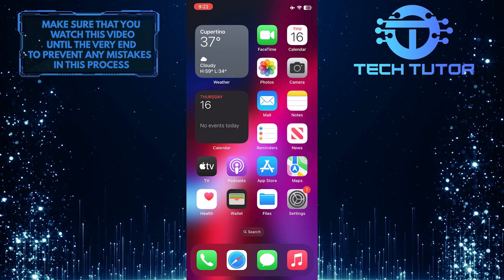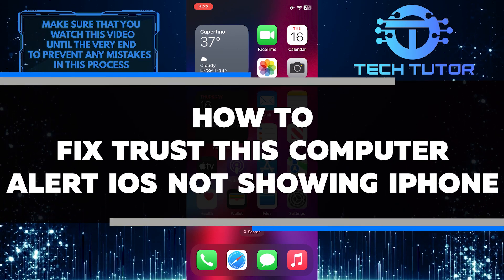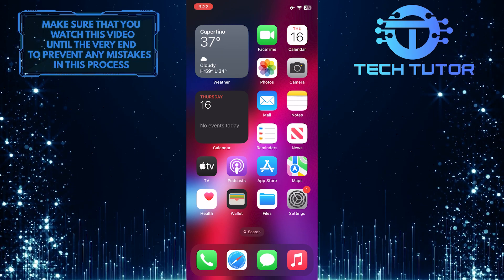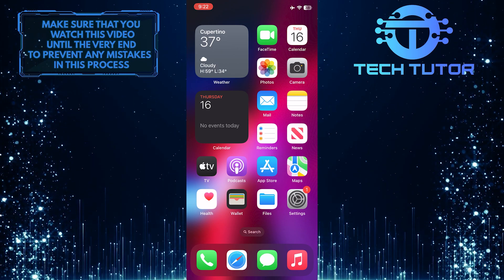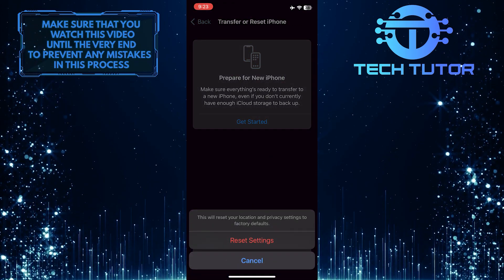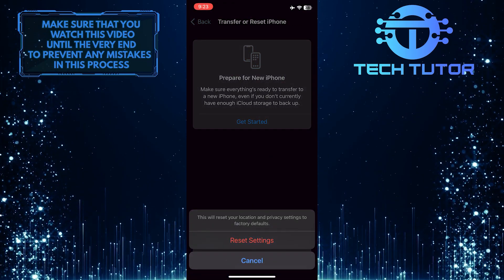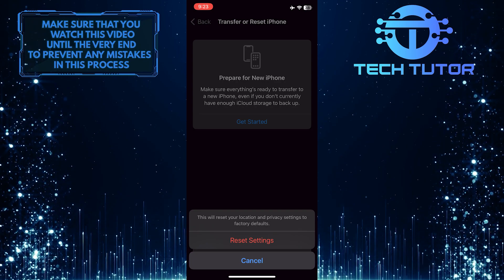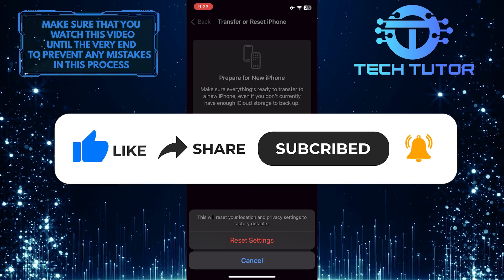How To Fix Trust This Computer Alert iOS Not Showing iPhone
Are you having trouble with the "Trust This Computer" alert not showing on your iPhone? Don't worry; this video will show you how to easily fix it. Step-by-step instructions are provided in an easy-to-follow format so that anyone can understand. Within a few seconds, you'll have the issue resolved and be able to use your computer with your phone again. So don't wait any longer, watch the video now, and learn how to fix the "Trust This Computer" alert on your iPhone!